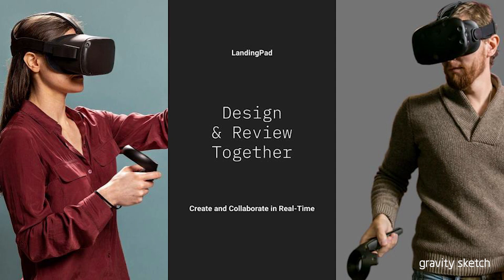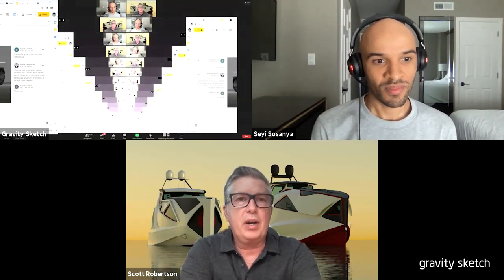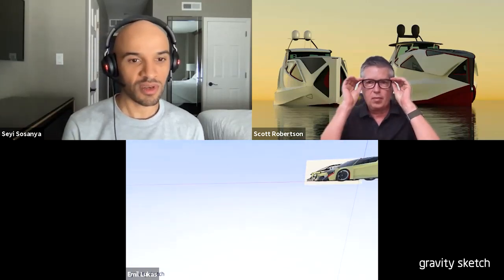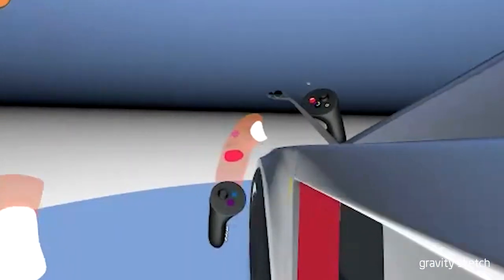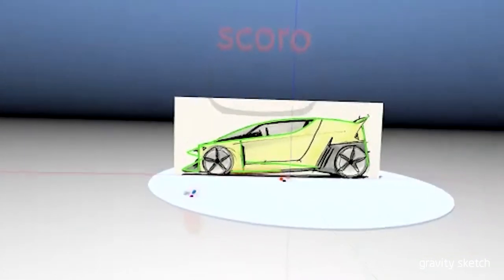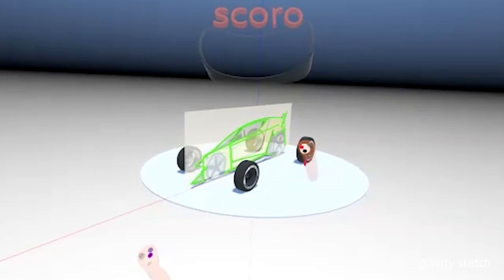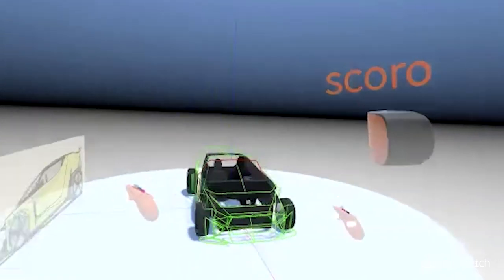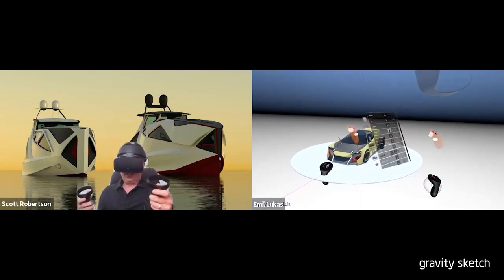Scott Robertson: How to Draw in Gravity Sketch - Webinar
In this webinar we join Gravity Sketch Co-Founder and CEO Oluwaseyi Sosanya and renowned entertainment and automotive designer Scott Robertson on the subject of "How to Draw in Gravity Sketch" featuring a live demo with Scott Robertson looking into his process.

With more than 20 years of experience teaching and creating curriculum on how to design, draw and render at the highest college level, Scott brings unique and unquestioned expertise to the presentation and communication of the subject of conceptual and industrial design. He has authored or co-authored 13 books on design and concept art. In addition to books, he has co-produced more than 40 educational DVDs with the Gnomon Workshop of which 9 feature his own lectures. Scott has worked on a wide variety of projects ranging from vehicle and alien designs for the Hot Wheels animated series Battle Force Five, to theme park attractions such as the Men in Black ride in Orlando, Florida, for Universal Studios. Some of his clients have included the BMW subsidiary Design-works/USA, Bell Sports, Giro, Mattel Toys, Spin Master Toys, Patagonia, the feature film Minority Report, Nike, Rockstar Games, Sony Online Entertainment, Sony Computer Entertainment of America, Buena Vista Games, THQ, and Fiat